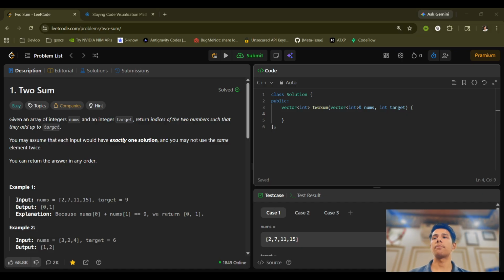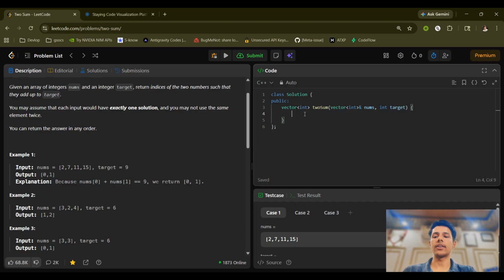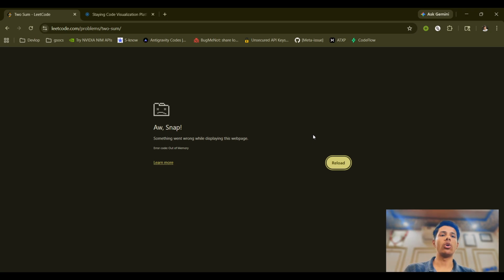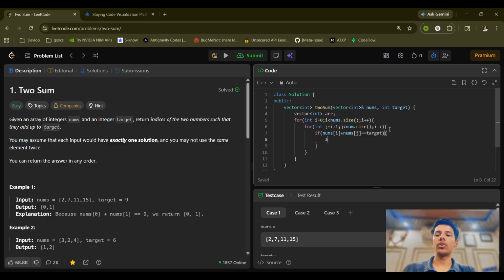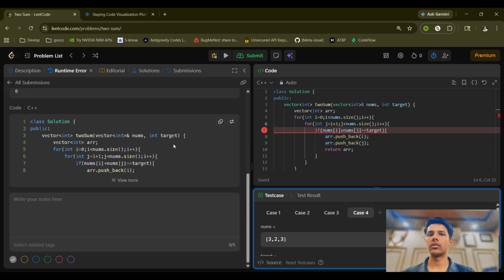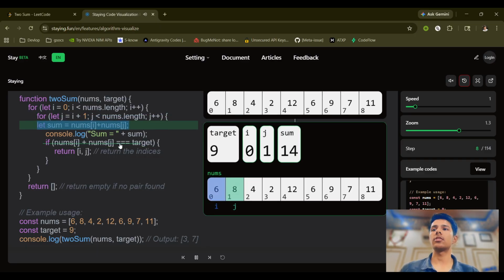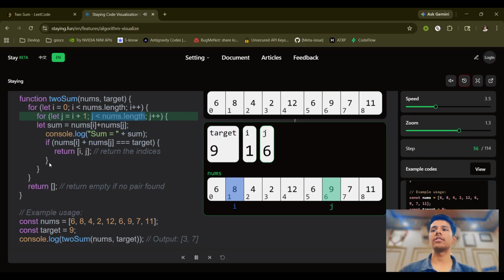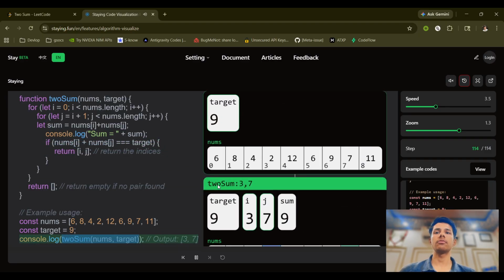Two Sum LeetCode Explained in 10 Minutes (Best Approach)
In this video, we solve the classic LeetCode problem “Two Sum” step by step.

You’ll learn:
- Brute force approach (and why it’s inefficient)
- Optimized HashMap solution (O(n) time)
- How to think like an interviewer expects
- Clean and simple code walkthrough

Problem: Given an array of integers and a target, return indices of two numbers such that they add up to the target.

This is one of the most important coding interview questions asked by top companies like Amazon, Google, and Microsoft.

⏱ Time Complexity:
- Brute Force: O(n^2)
- Optimized: O(n)

💡 Key Concept:
Use a HashMap to store visited numbers and check complements efficiently.

If you're preparing for coding interviews or just starting DSA, this is a must-know problem.